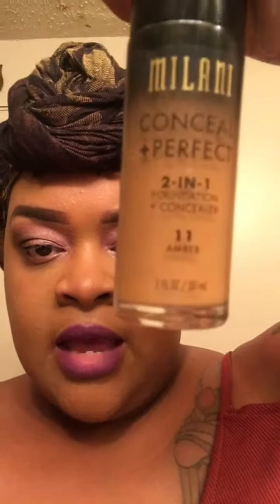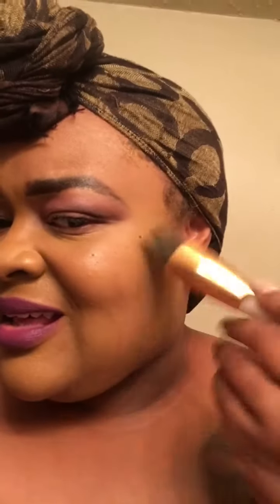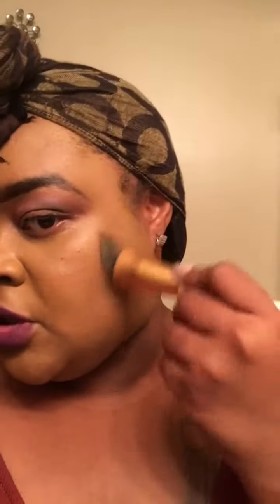Milani 2 in 1 foundation makeup review